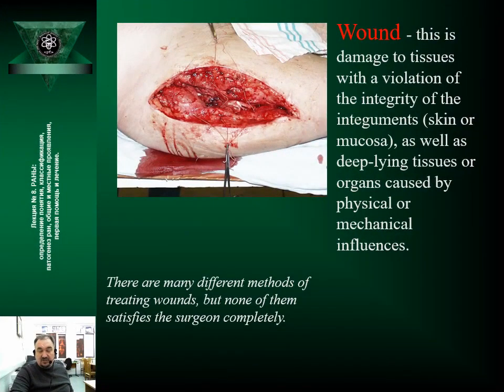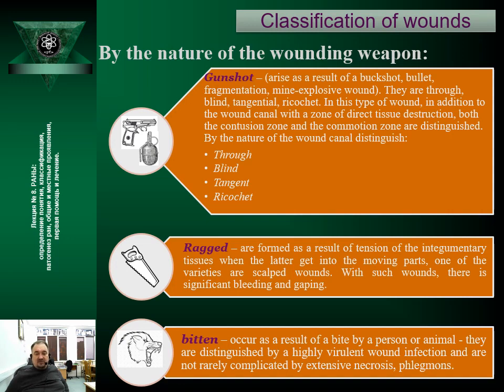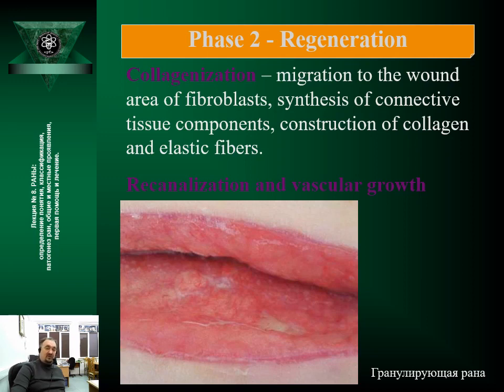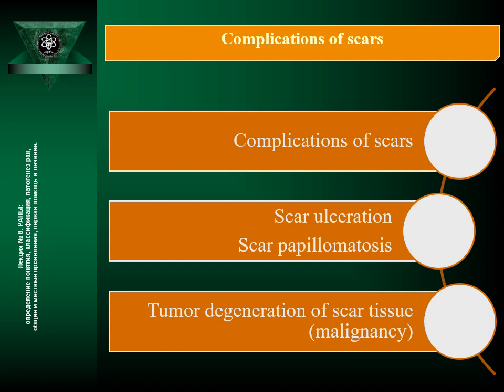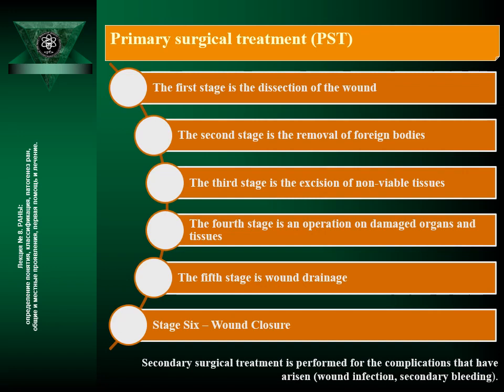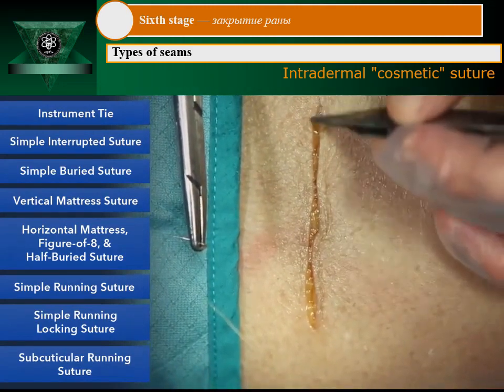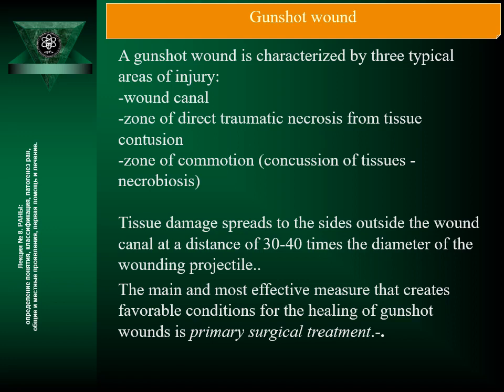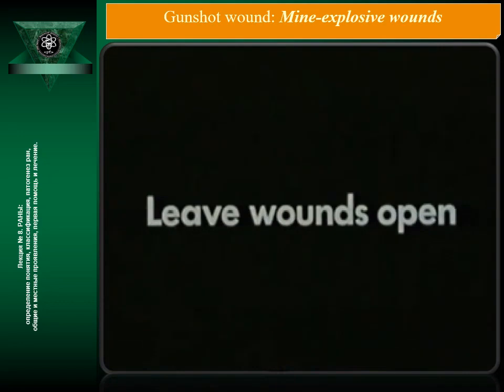DUB LECTURE # 7 WOUNDS